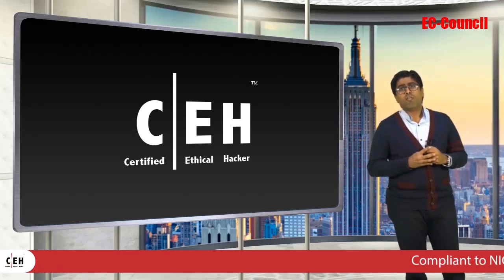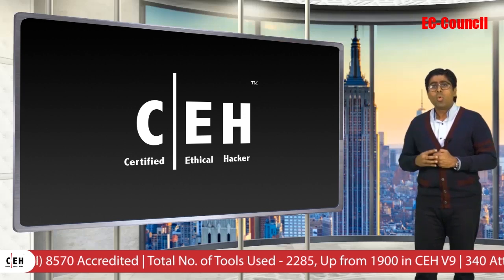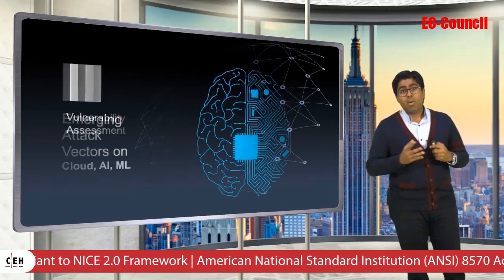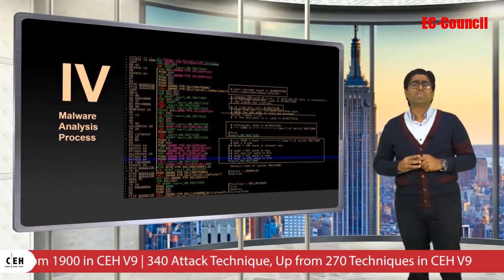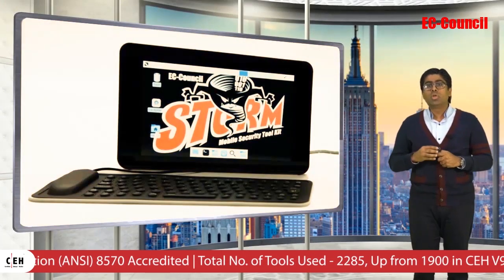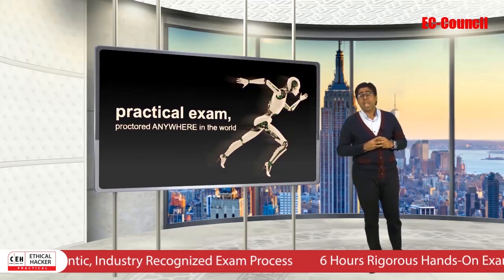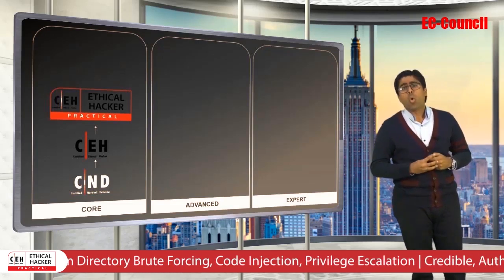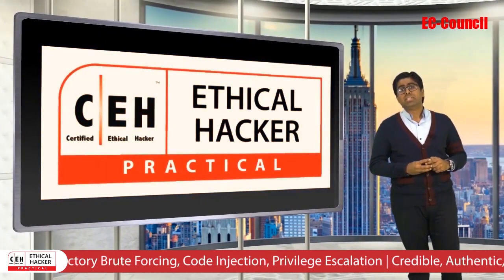C|EH v10 + Certified Ethical Hacker (Practical) - A Complete Guide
C|EH is American National Standard Institution ((ANSI) 8570 Accredited course which is compliant to NICE 2.0 Framework. C|EH v10 covers new modules for security of IoT devices, Vulnerability Analysis, Focus to Emerging Attack Vectors on Cloud, Artificial Intelligence, and Machine Learning, will also include a complete Malware Analysis Process and the EC-Council’s STORM; Mobile Security Tool Kit! With this version, the candidates will have a far deeper understanding on the application of the vulnerability analysis in a real world environment.

C|EH (Practical) is a 6 hours’ rigorous Hands-On exam covering 20 real-life scenarios. It is World's First Proctored Online Examination built by experienced practitioners and subject matter experts of the InfoSec community, exploring the Cyber Kill chain, this practical examination examines the candidates skills in identifying and managing vulnerabilities and weaknesses in networks, systems and  websites and more. Candidate will have to perform Directory Brute Forcing, Code Injection, Privilege Escalation. It’s a Credible, Authentic, Industry Recognized Exam Process.